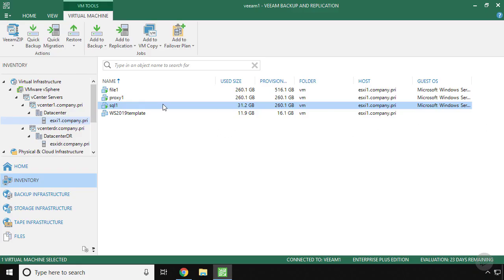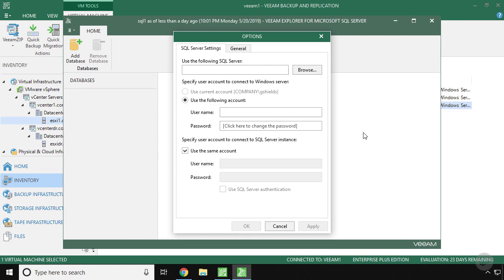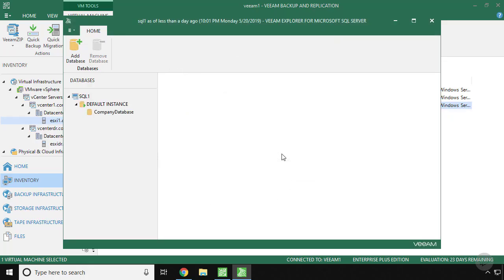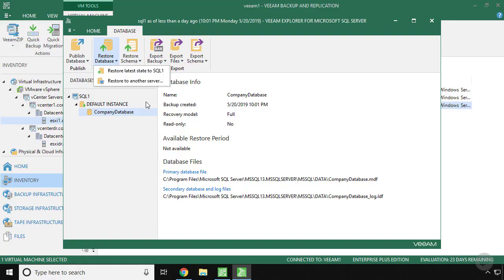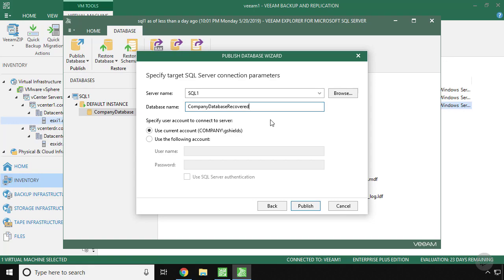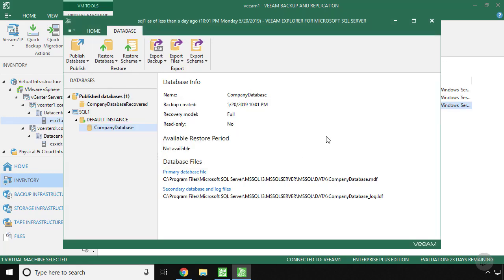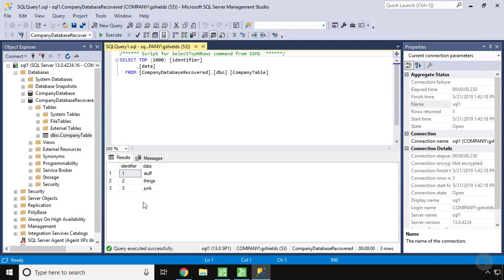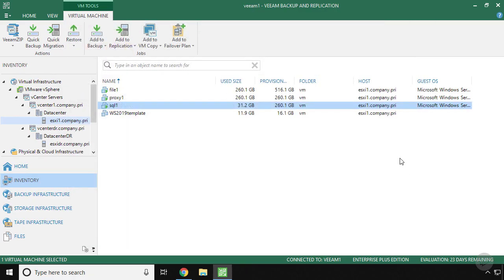06 38 Execute Application Item Restore using Veeam Explorer